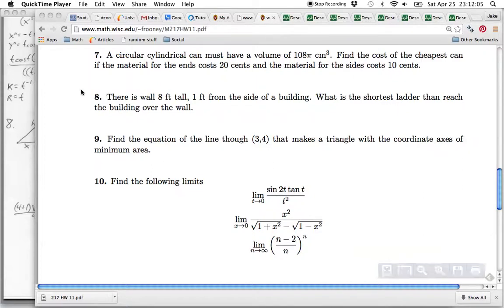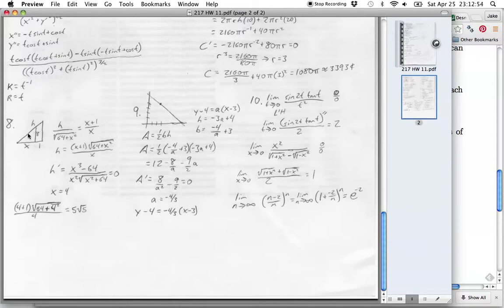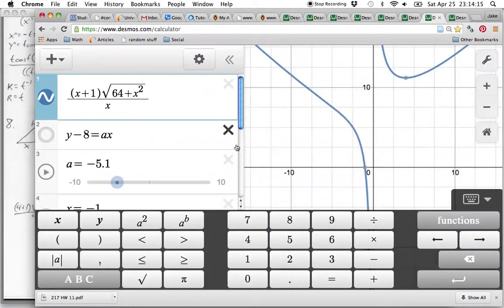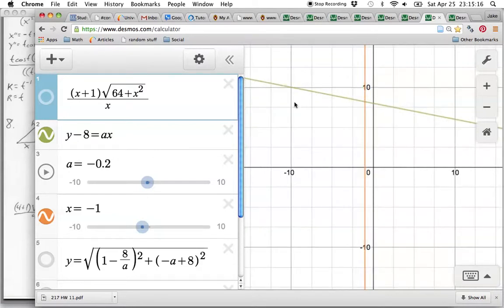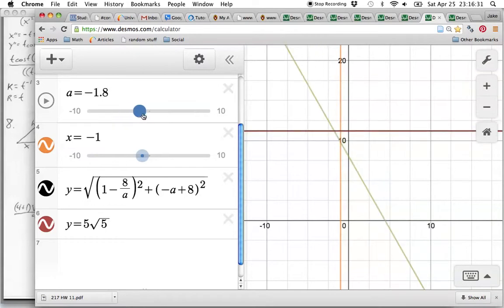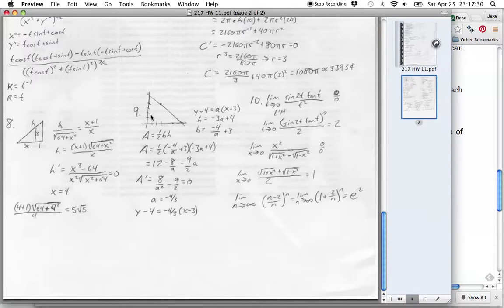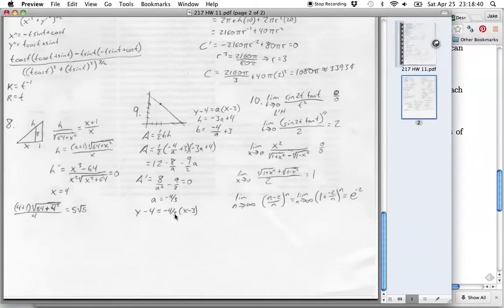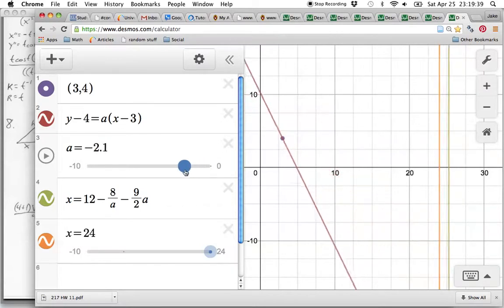HW 11 #8,9 Optimization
Two calculus optimization problems explained